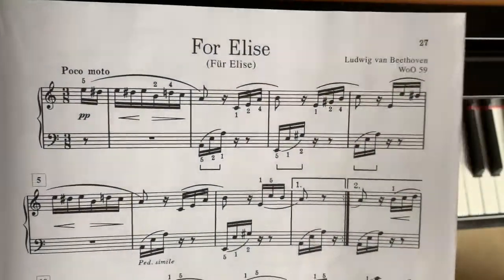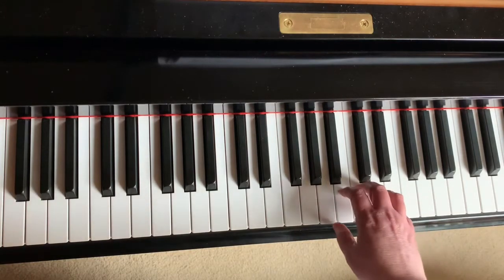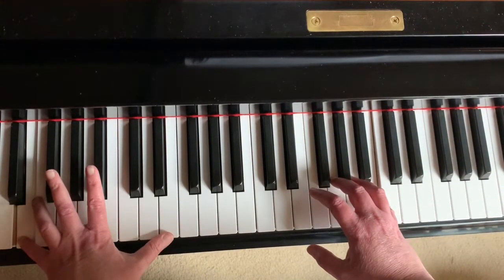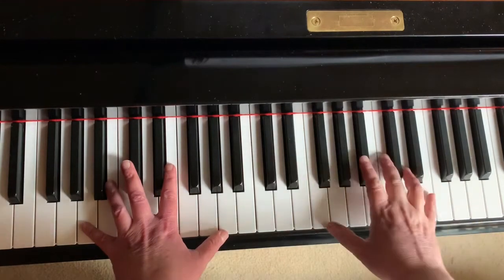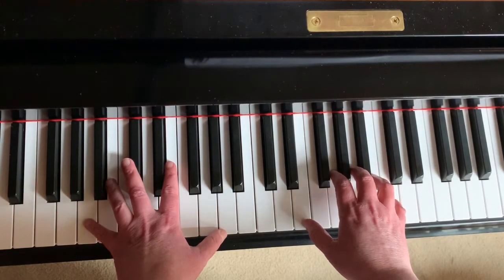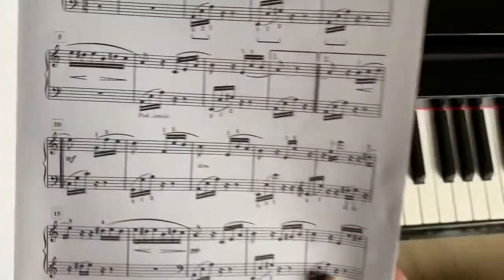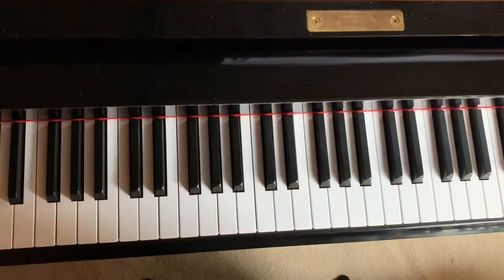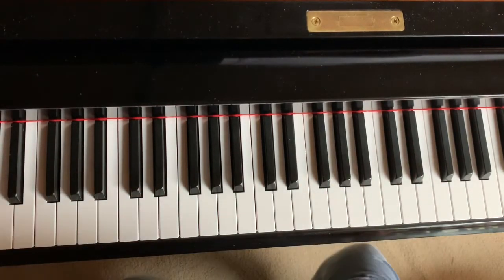Piano Lesson: Fur Elise Section 1 Part 1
Learn how to play the very first phrases of Fur Elise.